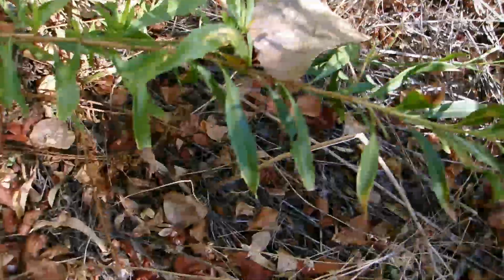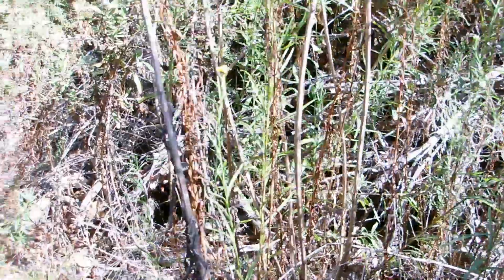Spotlight on Plants: Western Goldenrod (Euthamia occidentalis)- 9/25/25- Santee, Ca.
San Diego River- Santee- San Diego County, California.  Western Goldenrod is a tall winter-dormant ephemeral (seasonal) perennial in the Sunflower Family (Asteraceae).  It is widespread in western North America, but scattered in occurrence at lower elevations less than a mile high.  It loves living on meadow edges, stream sides, and woods/forest as un understory plant.  It is also called Western Grass-Leaf Goldenrod and Western Goldentop.  Its late summer-mid autumn blooms are brilliant, and a lovely show of the change of seasons!